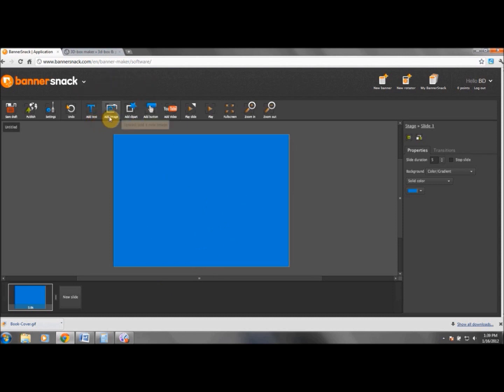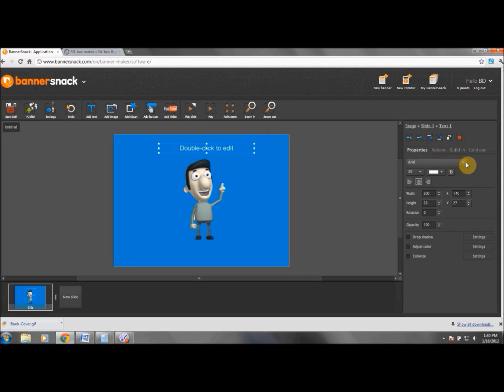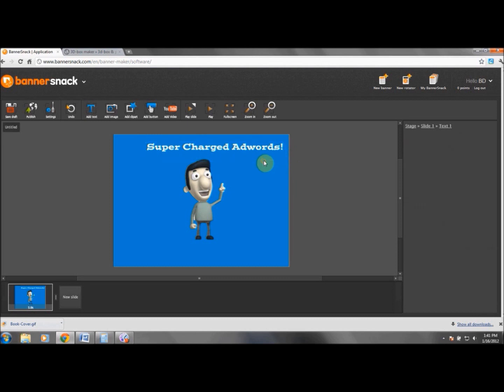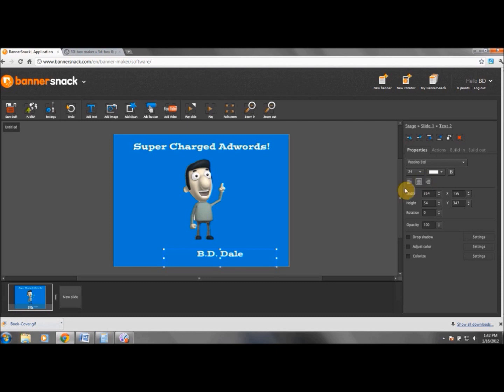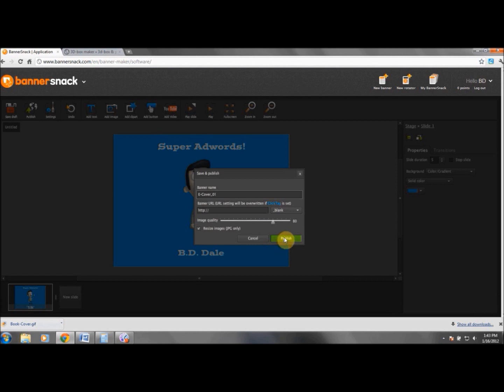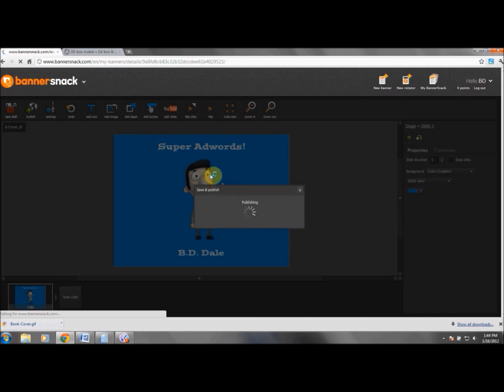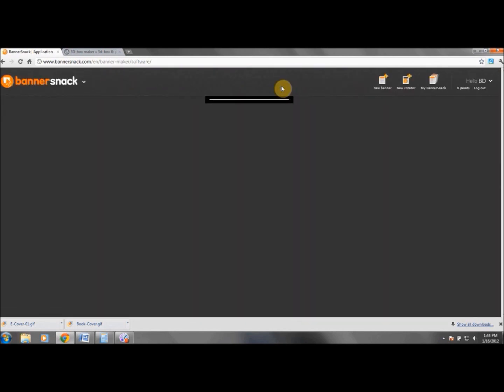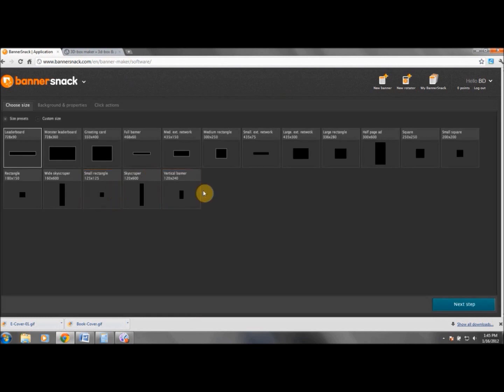Wordpress Classroom - Part 39/42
An online Wordpress Classroom should be easy-to-understand as well as user friendly. Join us for Wordpress classes on our Wordpress website for expert Wordpress training videos.